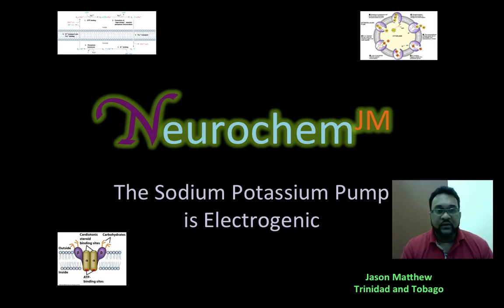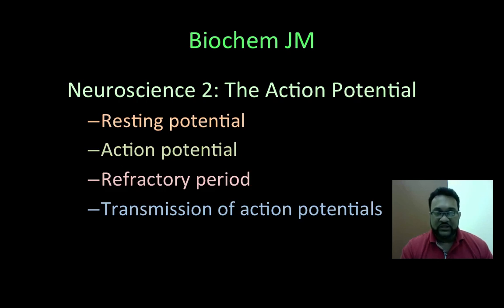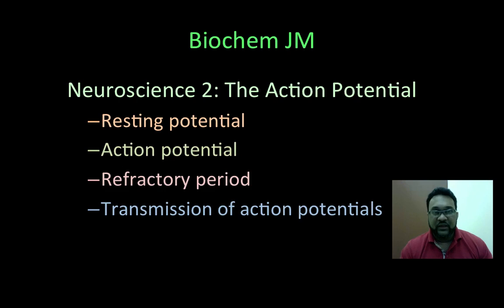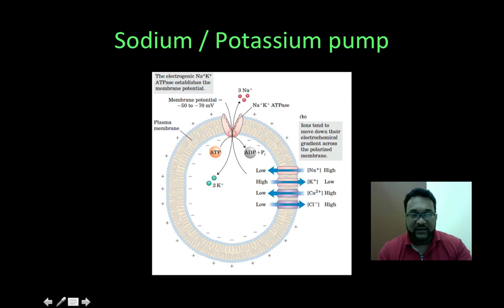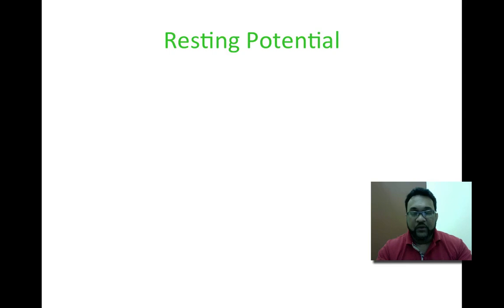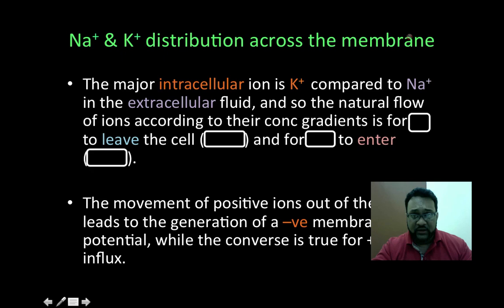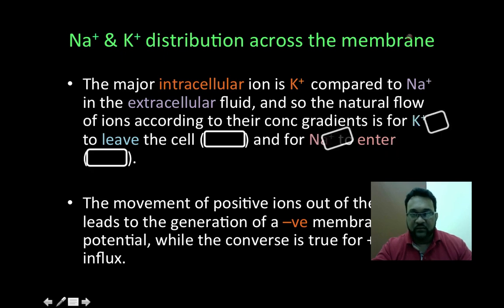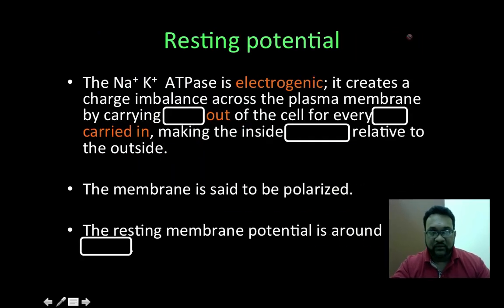Neuroscience sodium potassium pump JM.mov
Lectured by Jason Matthew
Taken from Neuroscience 2: Action Potential